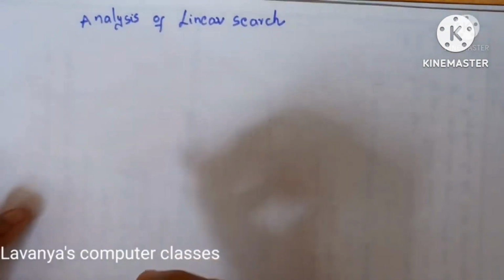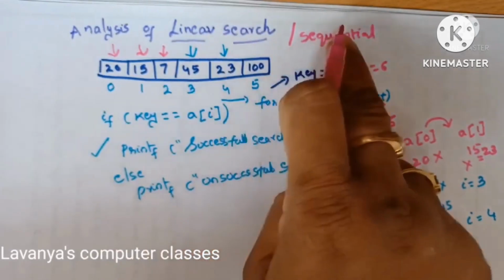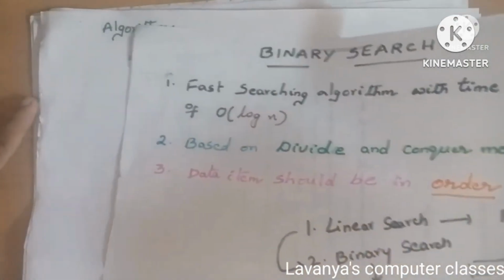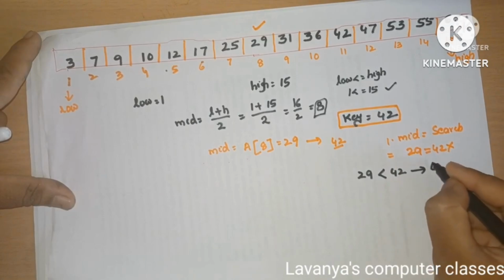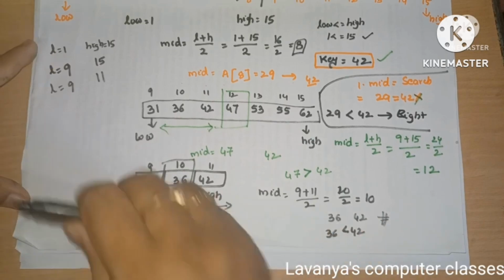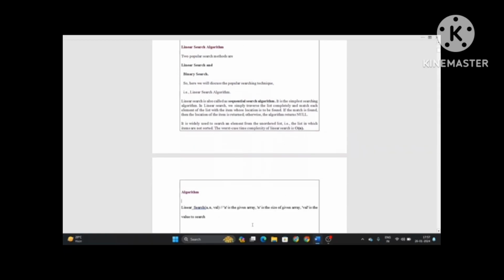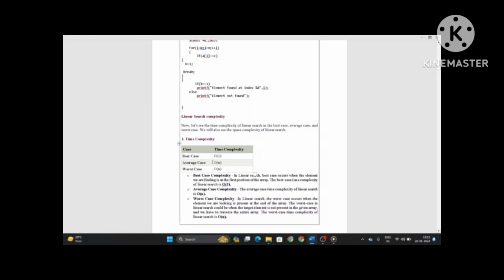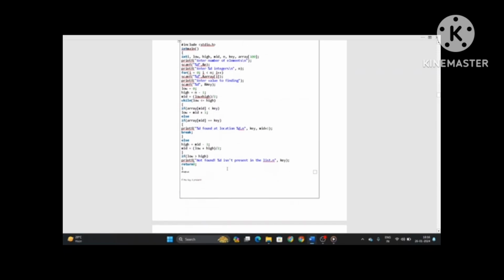Searching Unit 5 PPS notes | Linear search and Binary search complete notes